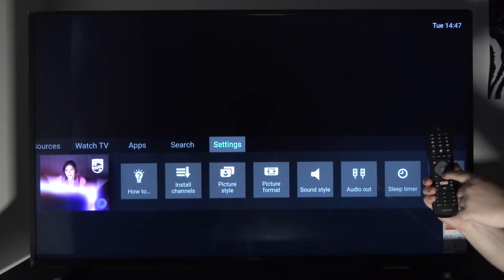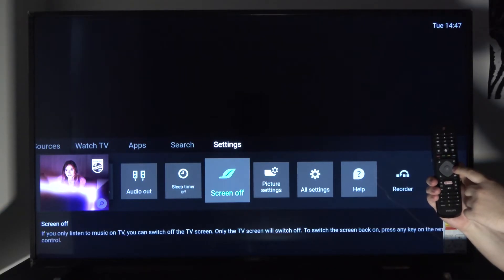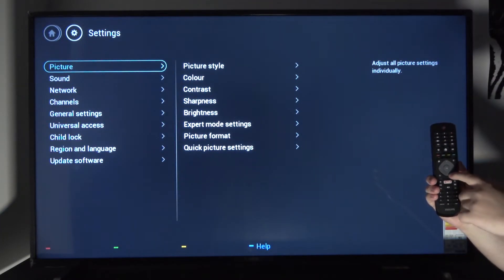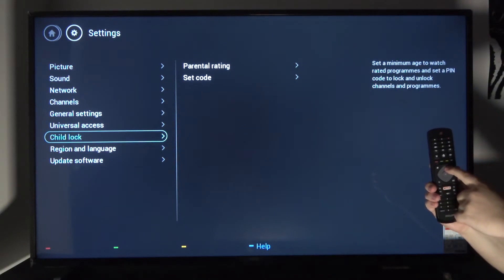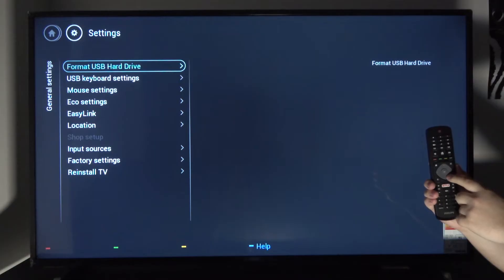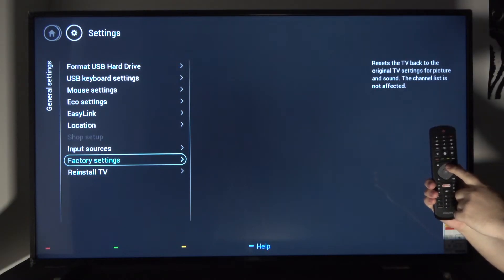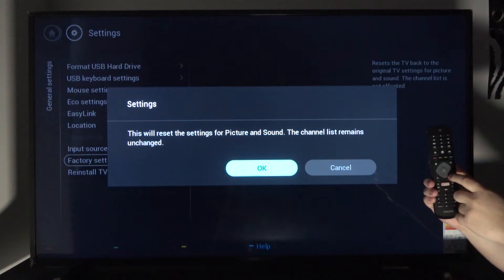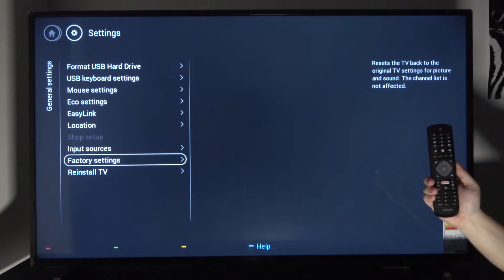How to Reset Settings on Philips Smart TV – Bring Back Factory Settings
If you recently made some changes in your PHILIPS 43PUS6401 watch this video guide to learn how to revert all changes. Follow these few steps to unfreeze PHILIPS Smart TV. This is the best method to reset settings on PHILIPS Smart TV. After this operation all settings in PHILIPS 43PUS6401 will be to factory defaults.

How to reset settings on PHILIPS 43PUS6401? How to bring back factory settings on PHILIPS Smart TV? How to reset settings to defaults on PHILIPS 43PUS6401? How to restore factory settings in PHILIPS Smart TV? How to reset customization in PHILIPS 43PUS6401? How to reset Android TV configuration?